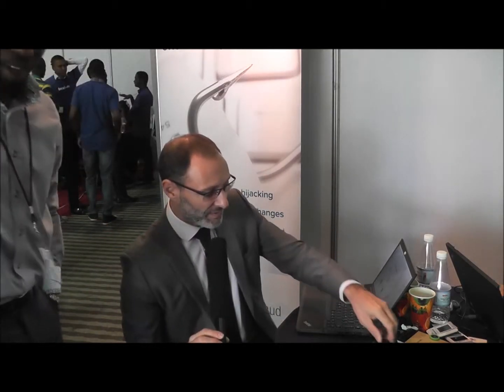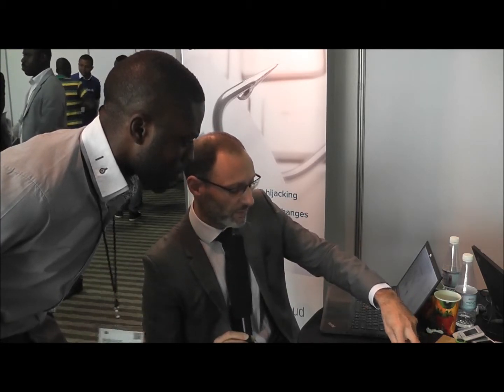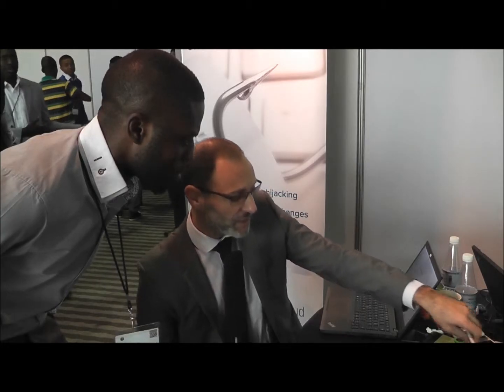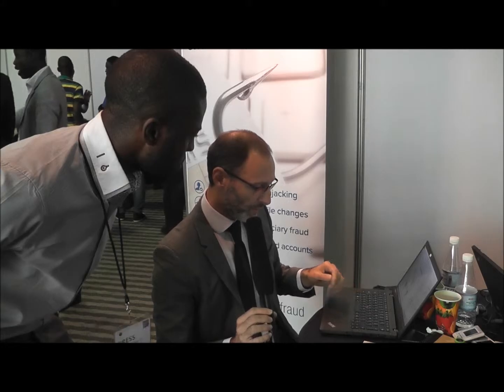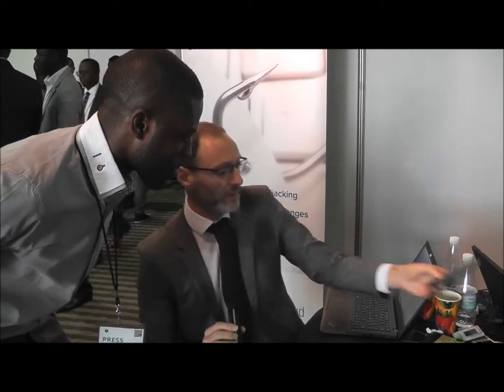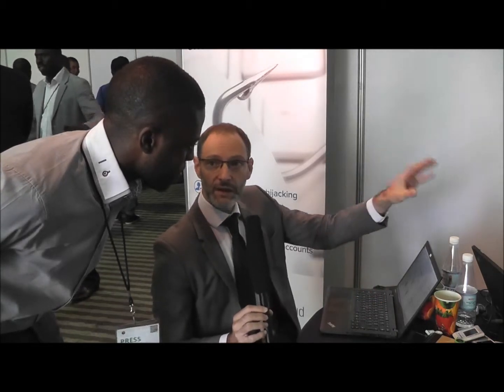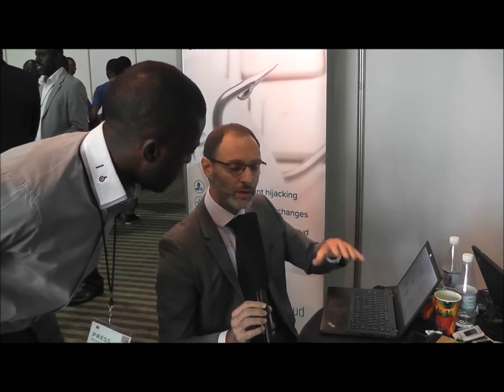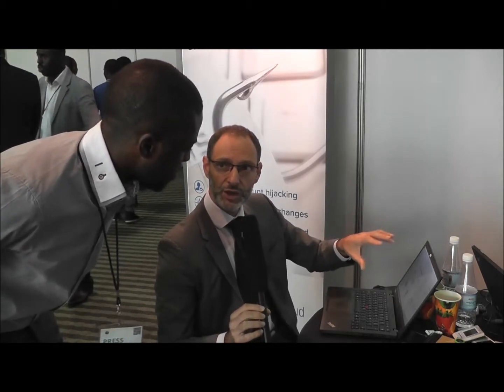Nicolas Fort speaks on cyber security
Nicolas is the product manager and senior business strategy manager at VASCO Data Security